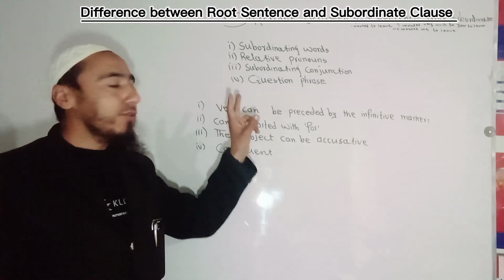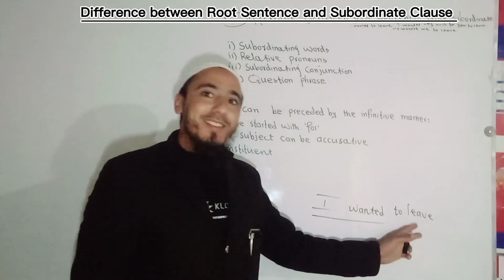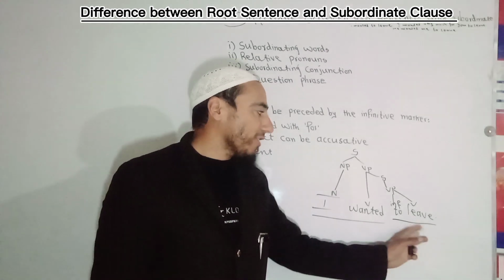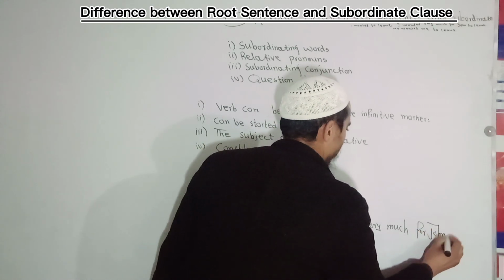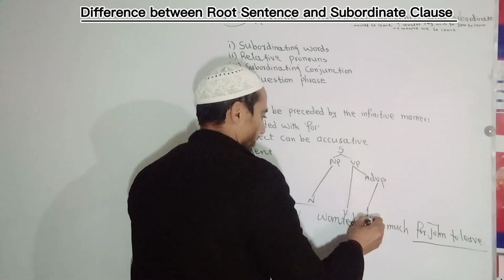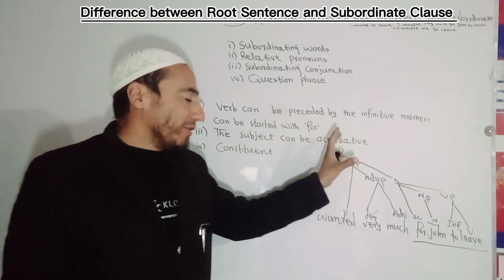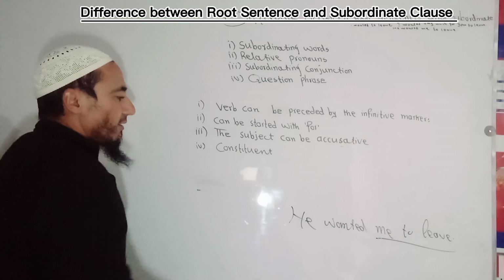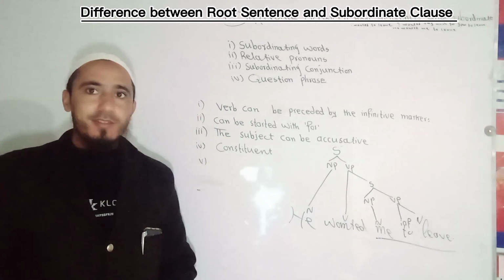Difference between Root Sentence and Subordinate Clause|by Muhammad Alamgir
Difference _between_Root _Sentence_and_ Subordinate_Clause
by_Muhammad _Alamgir